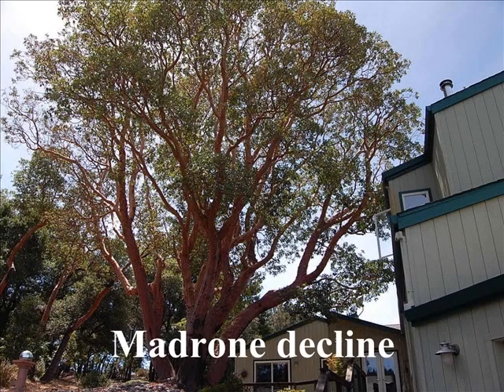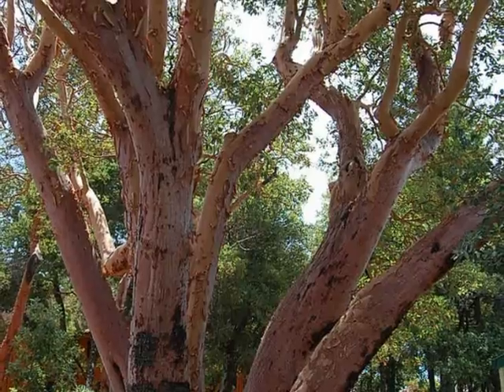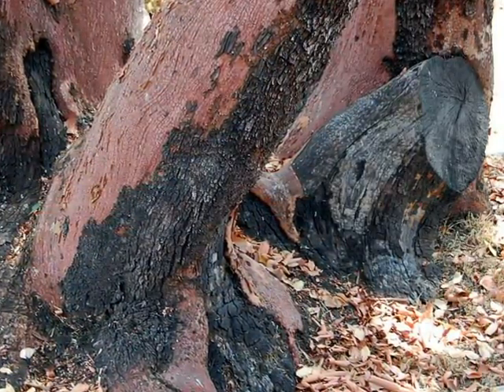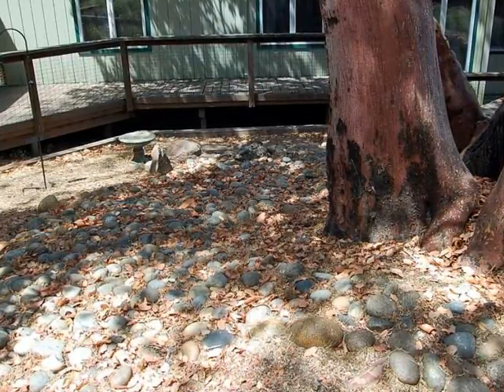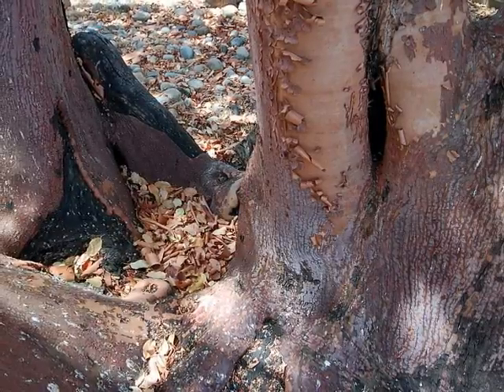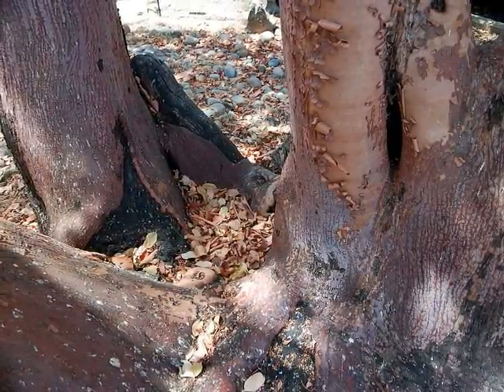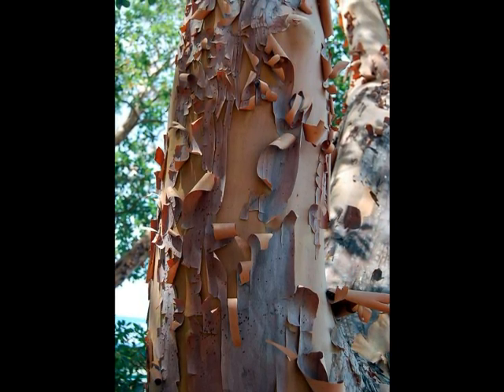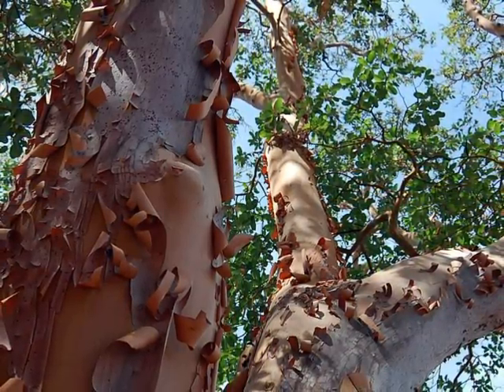(18) MADRONE in decline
Inspecting a tree is part of the process to help determine why it  is in decline.